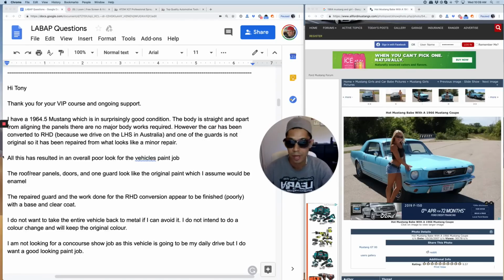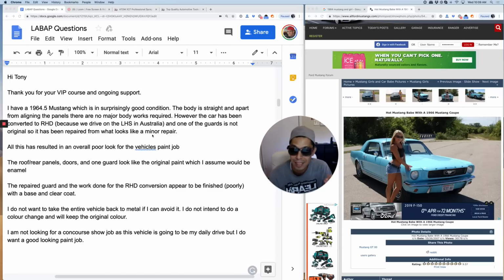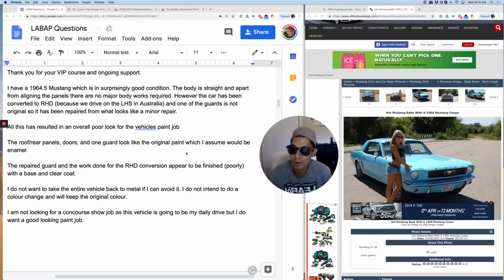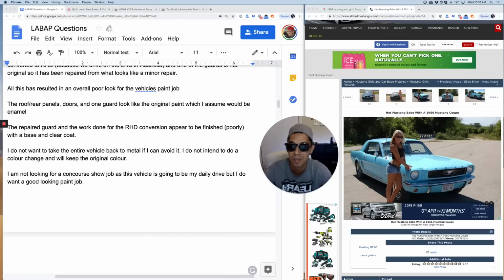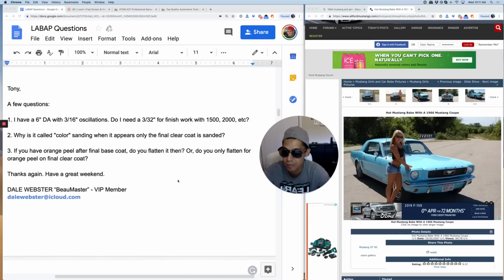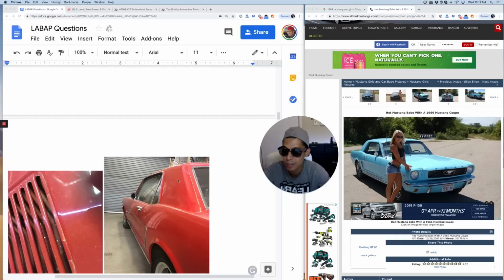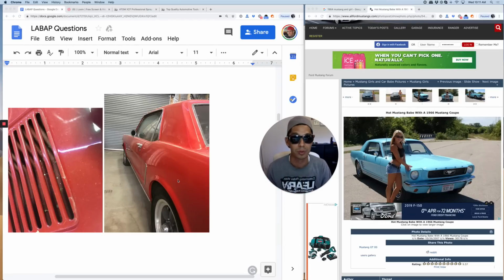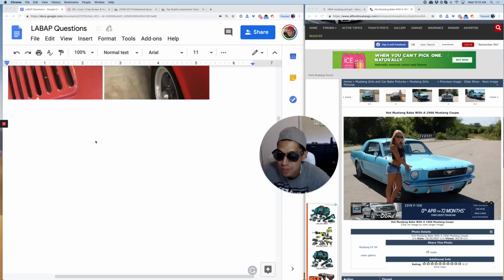Can you Paint Over Single Stage Paint And Basecoat Clearcoat Prep Ideas 🤔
autobodywork carprep basecoat clearcoat Become a DIY auto body pro! Get a FREE A-Z Guide on how to paint your car here!

Learn how to paint a car as Tony Bandalos walks you through a bird’s eye view of the complete car painting process.

Read the blog: 🚘 Can you Paint Over Single Stage Paint And Basecoat Clearcoat Prep Ideas 🤔

Hey, it’s Tony from LearnAutoBodyAndPaint with another “Hey Tony! Q&A Series”

Here’s Steve from Victoria, Australia.

"Hi Tony, Thank you for your VIP course and going support. I have a 1964 Mustang which is in surprisingly good condition. The body is straight and apart from aligning the panels, there are no major body works required. However, the car has been converted to RHD/Right-Hand Driver (because we drive on the LHS Australia) and one of the guards is not original so it has been repaired from what looks like a minor repair. All this has resulted to overall poor look for the vehicle's paint job. The roof/ rear panels, doors, and one guard looks like the original paint which I assume would be enamel. The repaired guard and the work done for the RHD conversion appear to be poorly finished with a base and clear coat. I do not want to take the entire vehicle back to metal if I can avoid it. I do not intend to do a color change and will keep the original color. I am not looking for a concourse show job as this vehicle is going to be my daily drive but I do want a good looking paint job. “

“When I spoke to my local paint shop and asked them for advice, they said it would be ok to use a base coat and clear over the existing enamel. This seems to be in conflict with your advice in the VIP course. However given that if it is the original paint, it has been there for some 50 years now, so it looks like it could be quite stable to paint over with base and clear. I have attached some pictures of the worst that I have to deal with so I would appreciate your advice on how to approach this particular project."

Sorry for the confusion, Steve but I never said that you can't paint over an old paint. You definitely can and what the paint shop told you was a 100% correct.

You could paint base coat clear coat over a single stage enamel. Single stage enamel, epoxys, primers and base coat, clear coat are great foundation to paint base coat clear coat over.

There must have been some confusion when you're going through the program there but you can safely paint over a single stage enamel with base coat clear coat. It might have been where I was talking about lacquer.

Don't paint lacquer over any of this because you will end up having an issue. Your car doesn't look bad at all.

I would just use a 320-grit sandpaper and dry sanding over the entire car. You get it nice and smooth and prime what you have to prime. Then finish it off with 400-grit before your base coat clear coat.

This car doesn't look bad. It looks like it will flatten out once you start sanding it with a DA. You can also you could put a 2k primer over the whole thing. But I don’t recommend putting too much time and money into the car. You can just sand it down with 320-gritand  even go down to at least 400-grit to get it nice and flat. Then I would finish off with 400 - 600-grit dry sand or wet sand. I prefer wet sanding but you can do either of the two.

If you have any metal spot that showing make sure you prime that with 2k primer and finish that off with 400-grit before you paint.

It’s fine if you have a small metal showing but I don't recommend painting over large pieces of metal.

It’s Tony from LearnAutoBodyAndPaint. I hope you guys are enjoying the Hey Tony Q&A Series!

If you want to bang out your own car projects, grab your FREE 85-Page Auto Body And Paint Manual and get lots of free information to help you get started with DIY auto body work.

Check out the LearnAutoBodyAndPaint VIP Program to get in-depth and step-by-step information and be a part of the BossPainter community! We have lots of VIPs around the world who are cranking on their own custom car projects and are already doing excellent work!

Tony

Get A 85-Page Auto Body & Paint Manual + 7-Day Video Boot-Camp Access